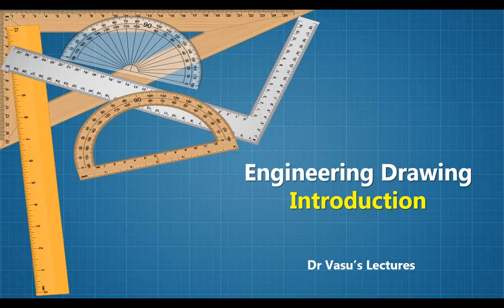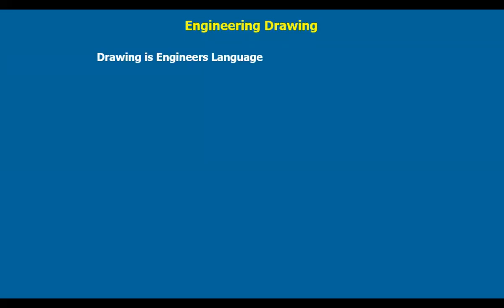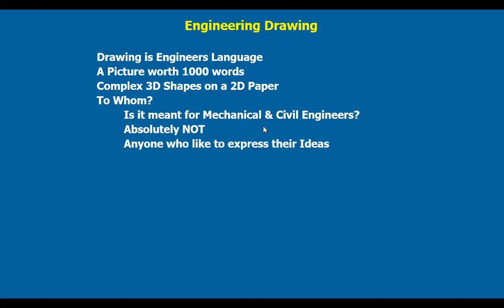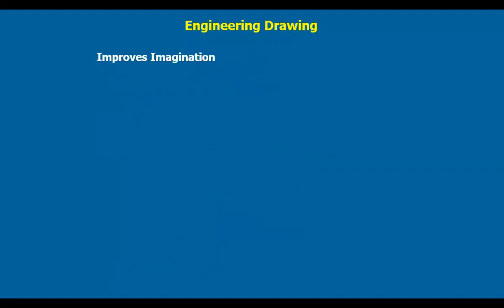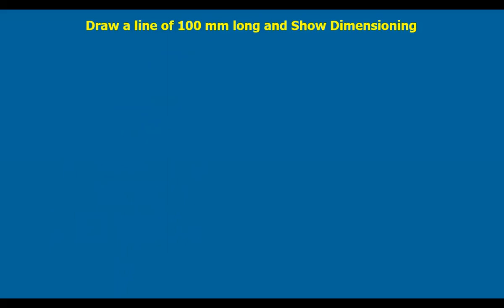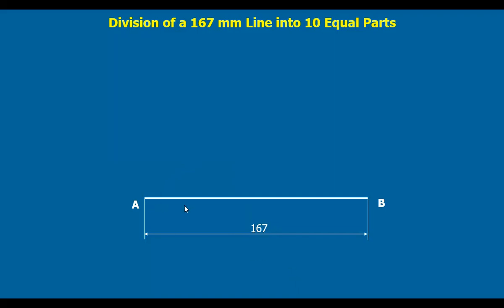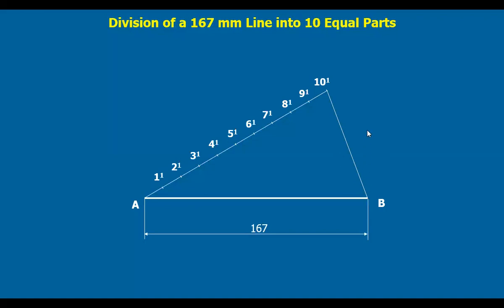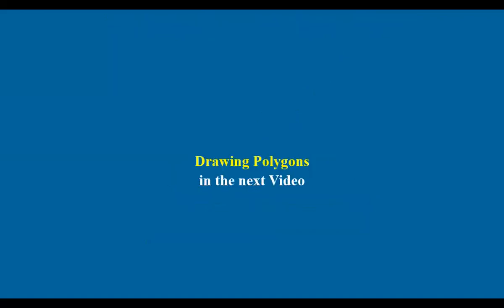01 Introduction to Engineering Drawing | Importance of Engineering Drawing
UPLOADING THE FOLLOWING SUBJECTS IN BOTH TELUGU & ENGLISH

C PROGRAMMING
ENGINEERING DRAWING
VEDIC MATHEMATICS
RAMANUJAN'S MAGIC SQUARE

Introduction to Engineering Drawing.
Is this necessary for a Computer Science Engineer?
Instruments for Engineering Drawing
Basics of Engineering Drawing
Bisection of a Line
Bisection of an Arc
Division of a Line into Number of Parts